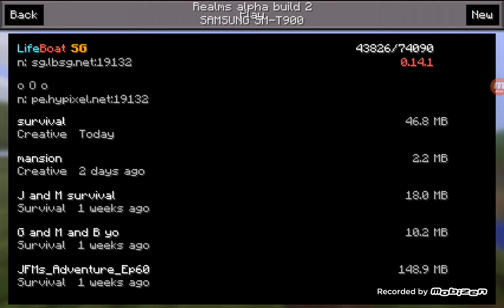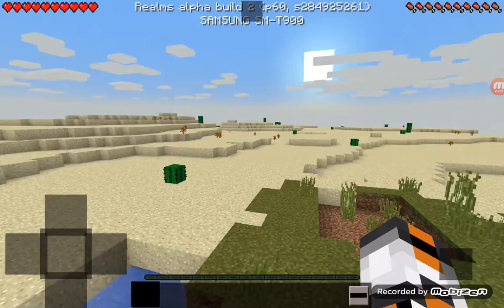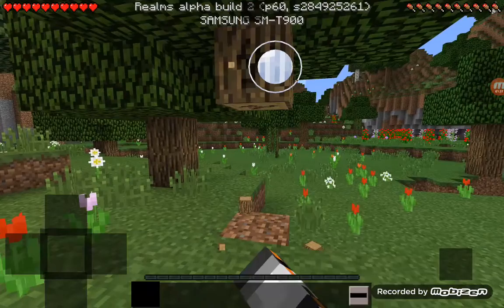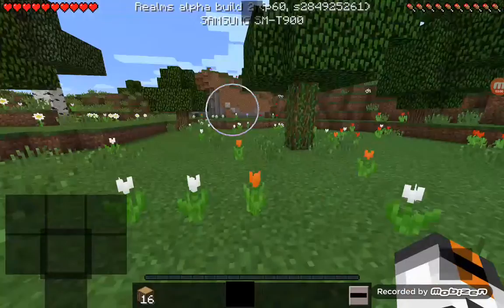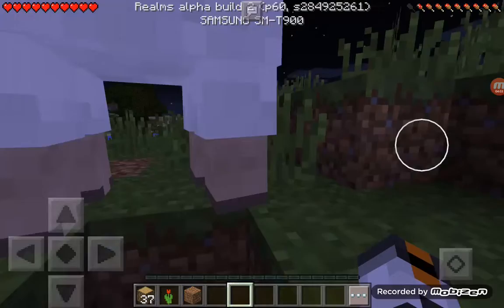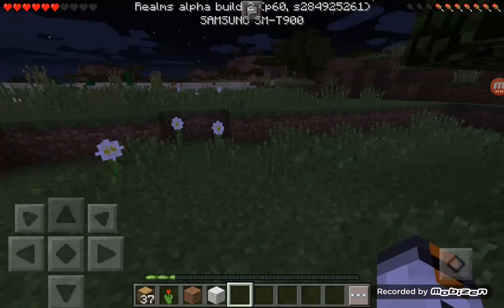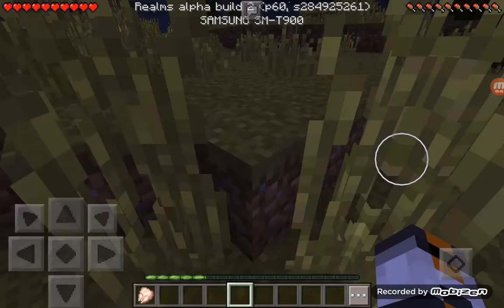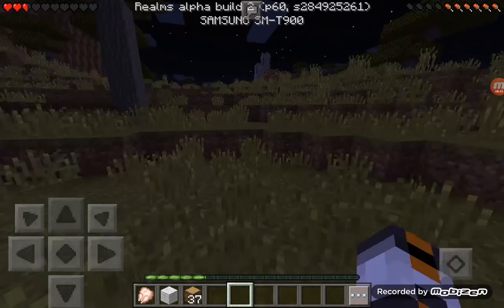So many Deaths-22 Survival Series